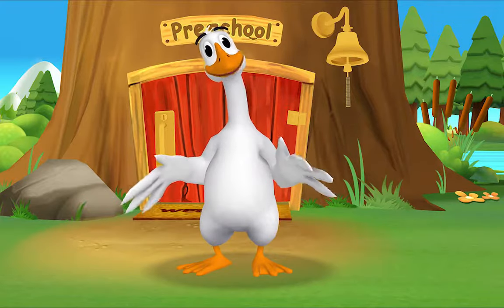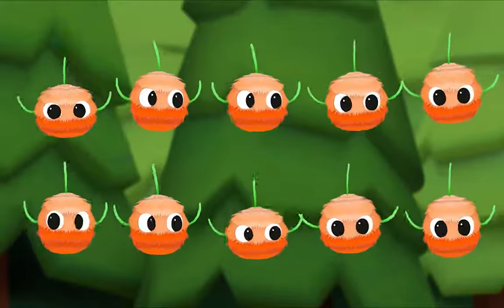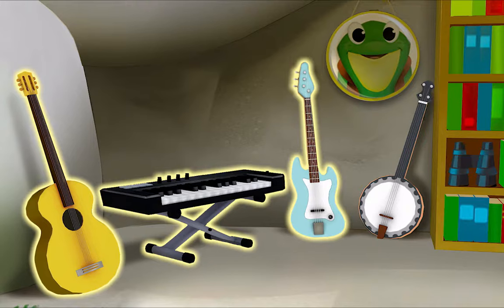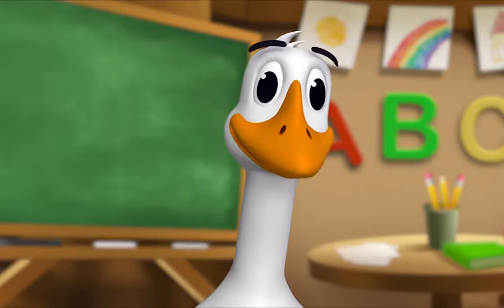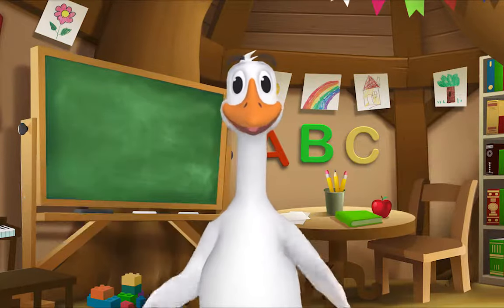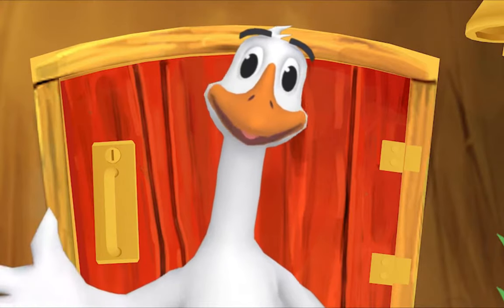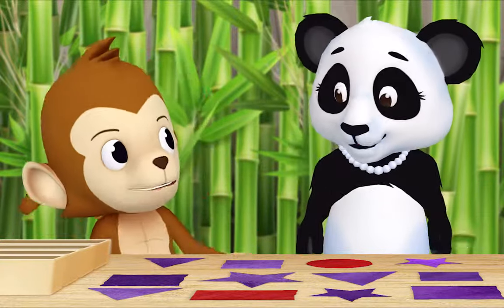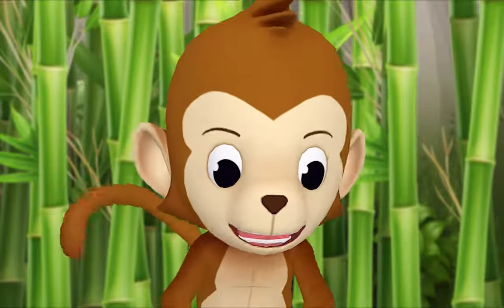Preschool Video Animal Island Learning Adventure (AILA) | Letters, Songs, Story Books